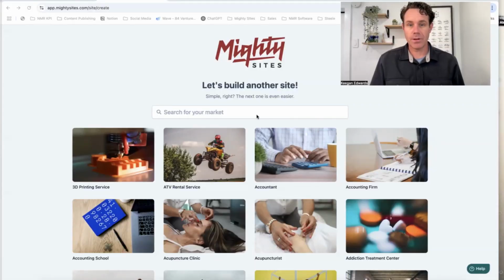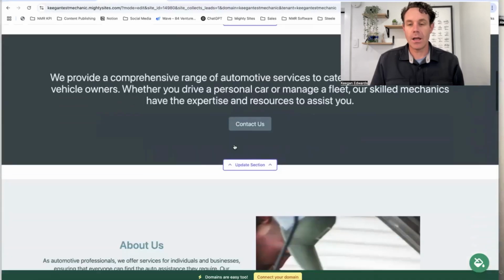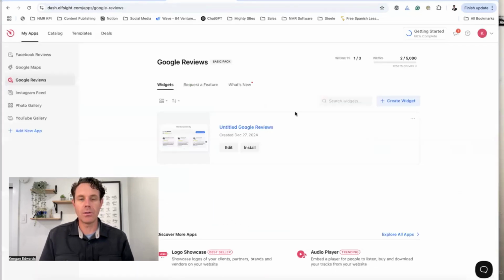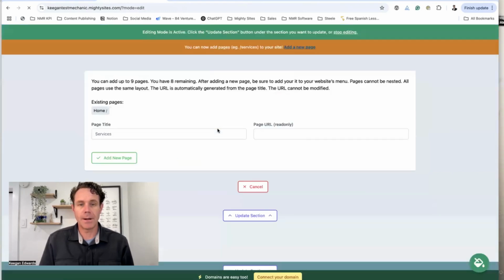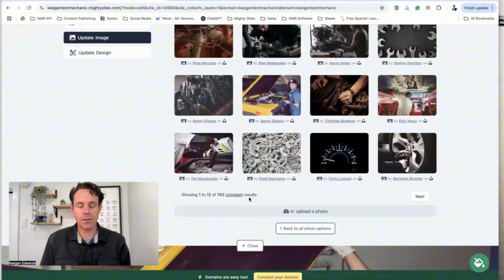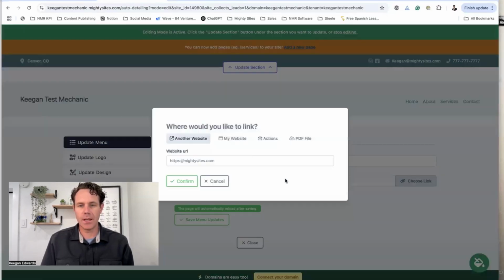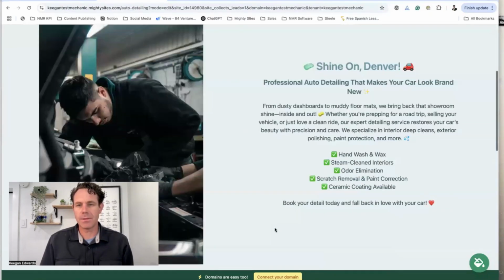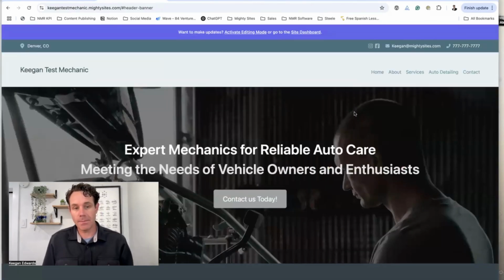How to Make a Basic Website For $9 - Mighty Sites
How to Make a Basic Website for Just $9/Month (Step-by-Step Tutorial with Mighty Sites)

In this video, we break down how to create a professional-looking website for just $9 a month using the Mighty Sites platform.

If you’re a small business owner or just need a simple, clean website fast—this tutorial is for you. We walk you through the full setup from choosing a template to publishing your site, including customization tips to make your site stand out.

 Here’s what you’ll learn in this video:

✅How to edit your business info, text, and photos easily
✅How to connect social media and Google or Facebook reviews
✅How to add pages (like services or contact forms)
✅How to link a domain, view leads, and boost credibility
✅Where to get a logo and free photos for your site
✅Pro tips for creating buttons, adding widgets, and more

🧰 Tools used in this tutorial:

Mighty Sites – $9/month Website Builder
Elfsight – Easy Website Widgets
✅ This is one of the easiest and cheapest ways to build a quality site that actually works for your business.